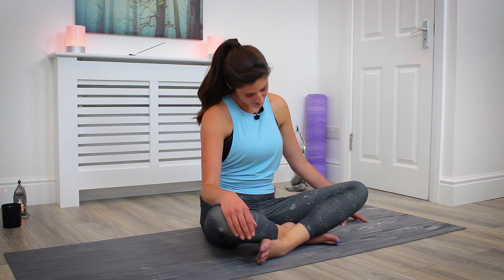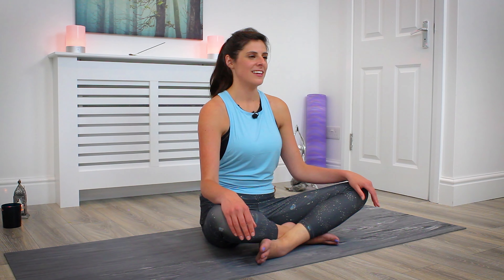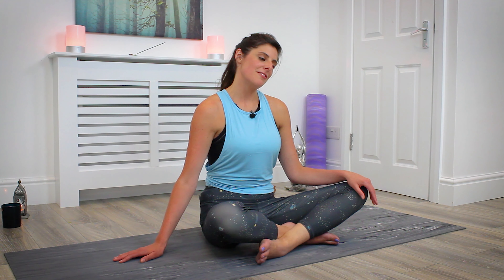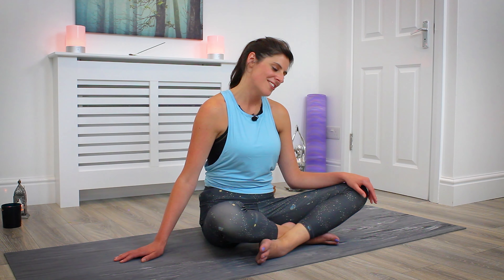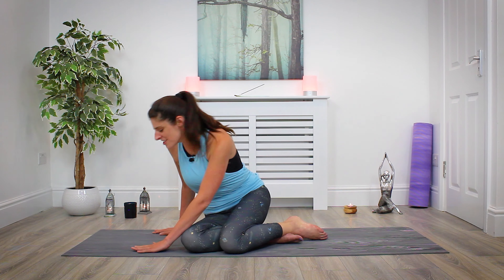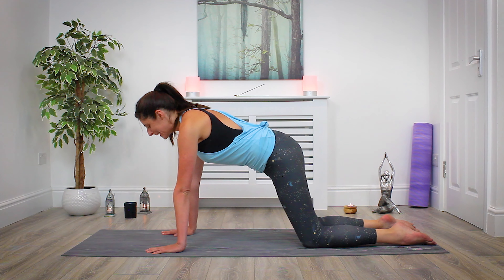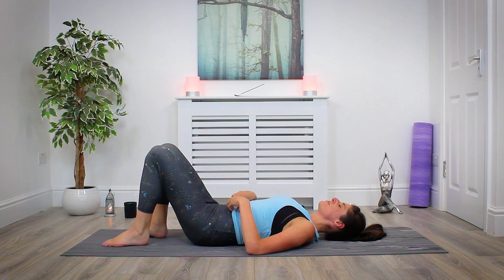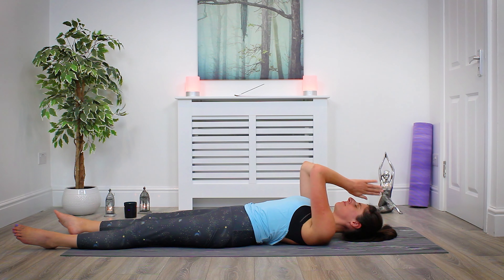Feel Good Flow - 35 Minutes - Sacred Lotus Yoga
In this Feel Good Flow we'll engage the entire body from head to toe and melt away any pent up stress or tension. By the end of the class we should feel refreshed and uplifted, free from any mental distractions and any unnecessary worries.

This practice works well at any time of the day and it's suitable for all levels. So if you're ready to feel good, roll out your mat and let's begin.

Namaste 🙏

Sacred Lotus Yoga recommends that you consult your physician regarding the applicability of any recommendations and follow all safety instructions before beginning any exercise program. When participating in any exercise or exercise program, there is the possibility of physical injury. If you engage in this exercise or exercise program, you agree that you do so at your own risk, are voluntarily participating in these activities, assume all risk of injury to yourself.